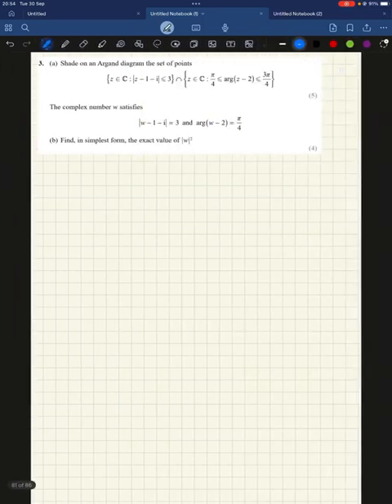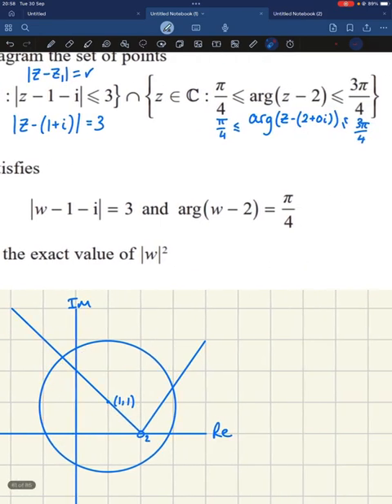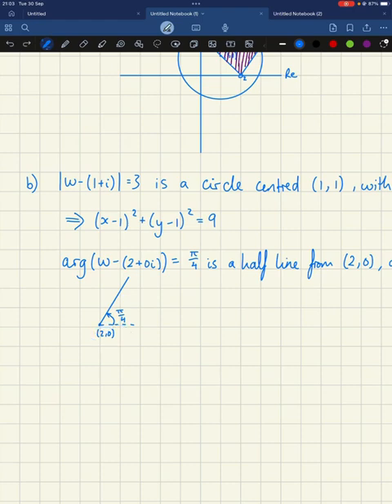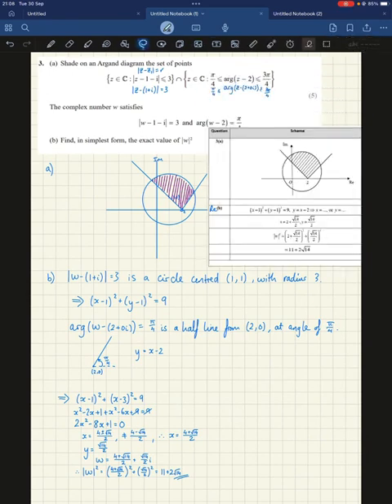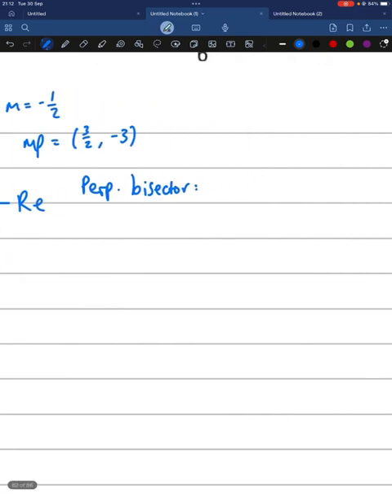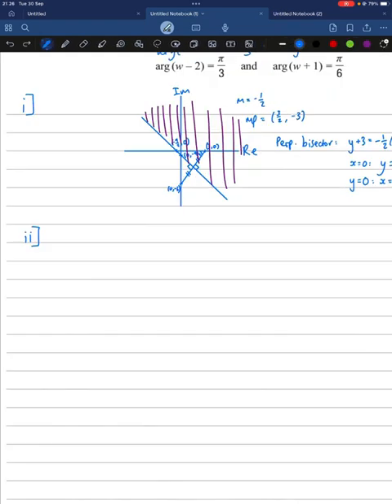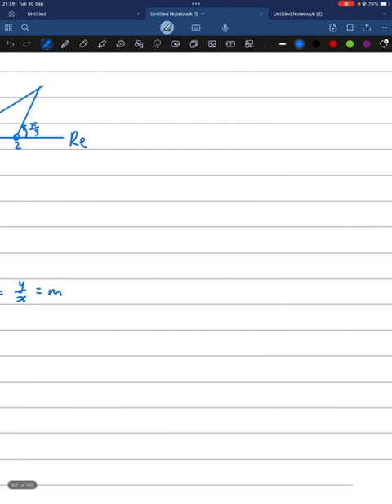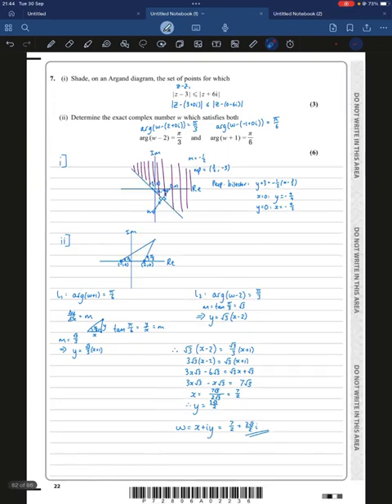Edexcel AS Further Maths Core Pure 1 - Loci & Regions In The Argand Diagram Exam Questions (Part 2)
The 2nd of 3 videos of exam questions on loci and shading regions in the argand diagram!